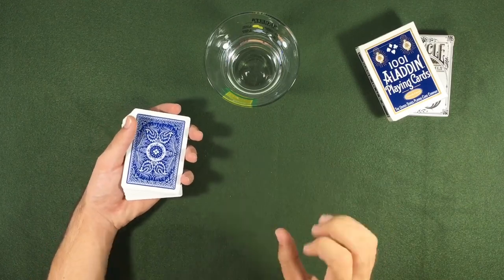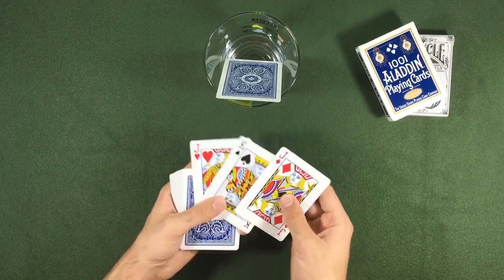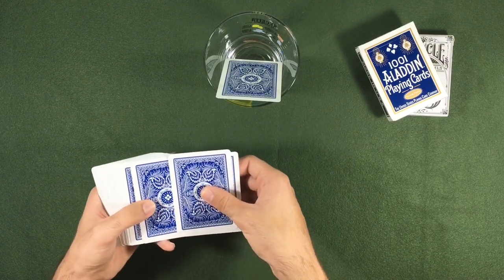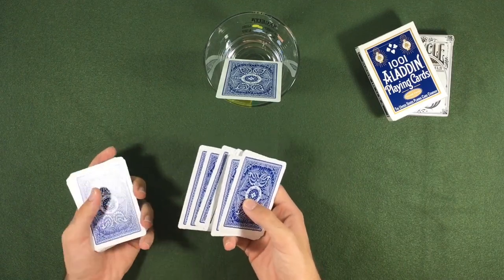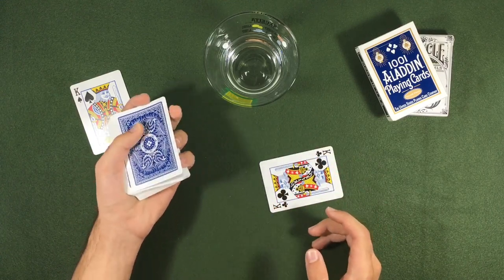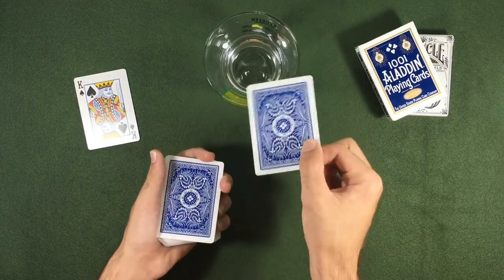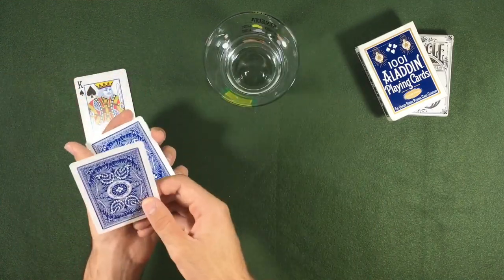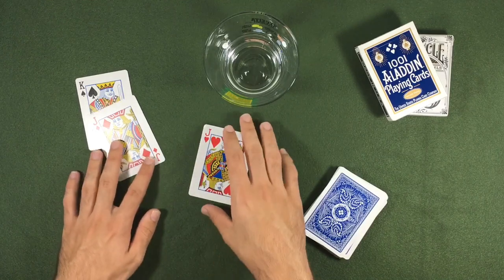Aaron Hickok’s Fool us trick Revealed with Improvements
This is a tutorial of Fool us trick that a magician has a prediction in a glass and someone chooses a card that incredible maches the prediction, Then the prediction Is put again in the glass and another card is chosen marching again the prediction in the glass that now has changed magically.